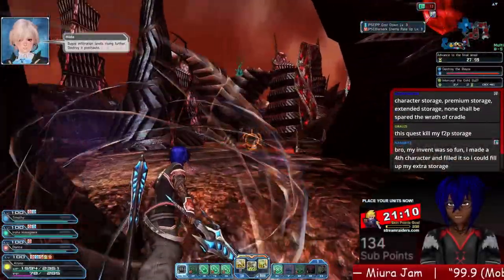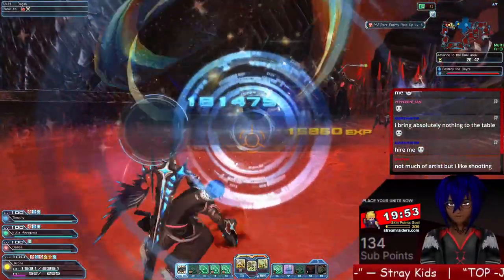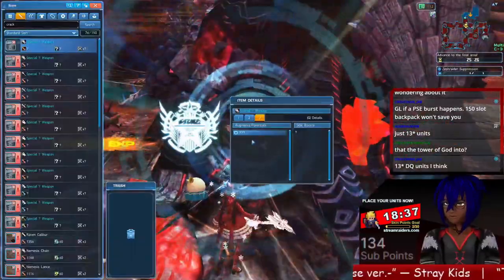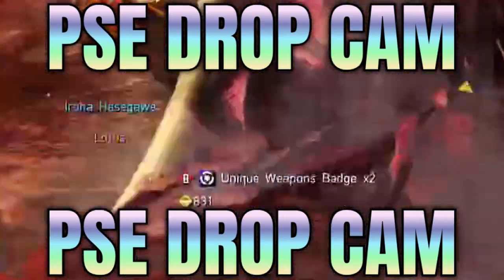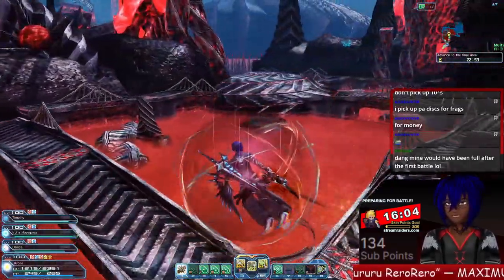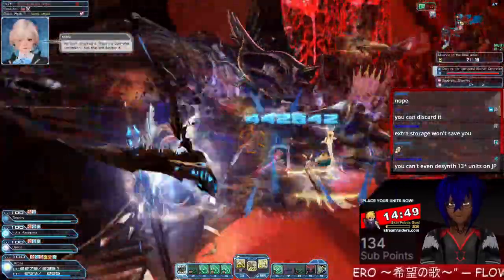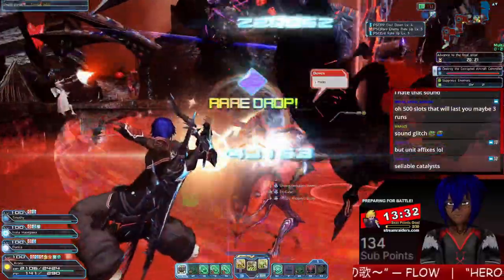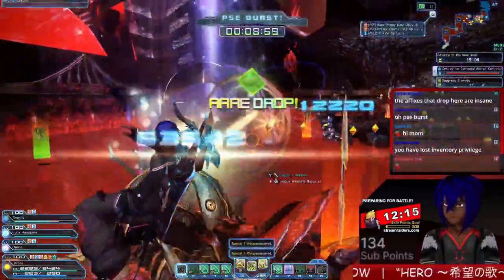PSO2 Global - Why you should do Cradle of Darkness UH (If your storage can handle it....)